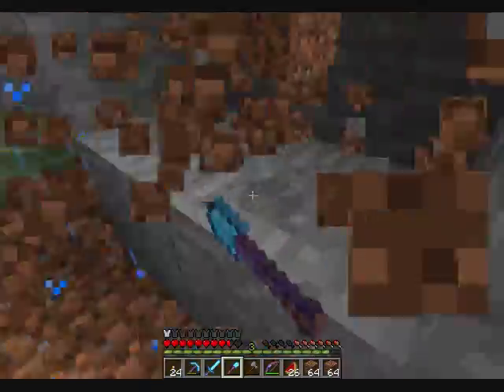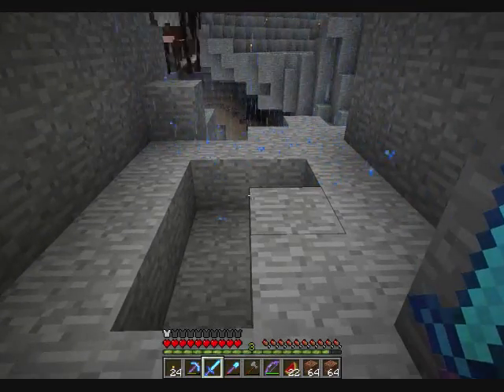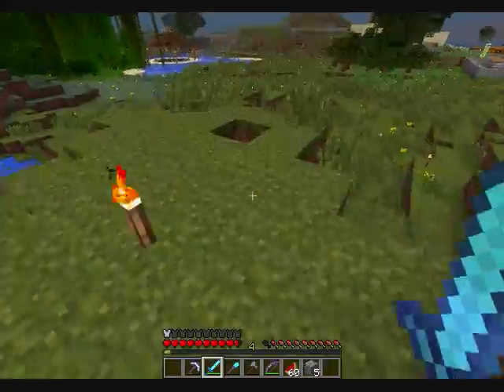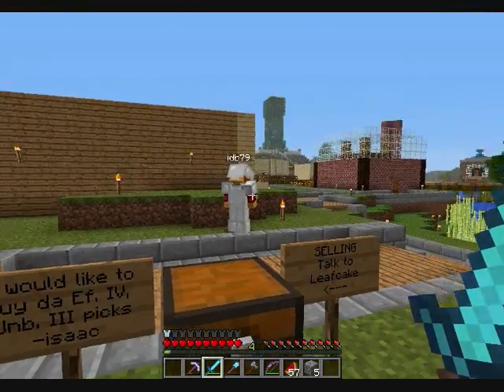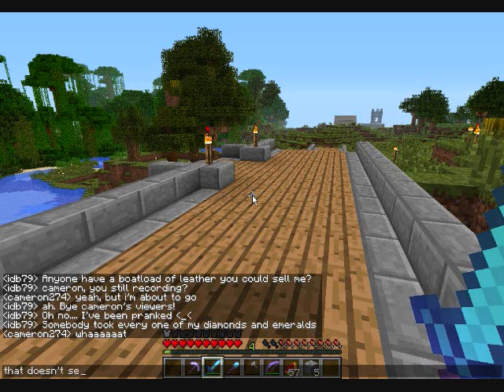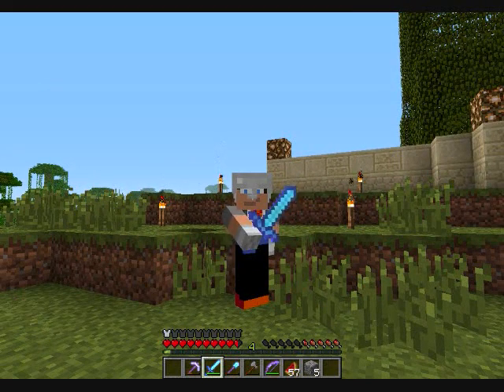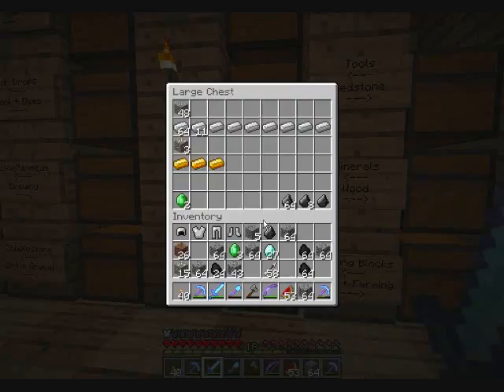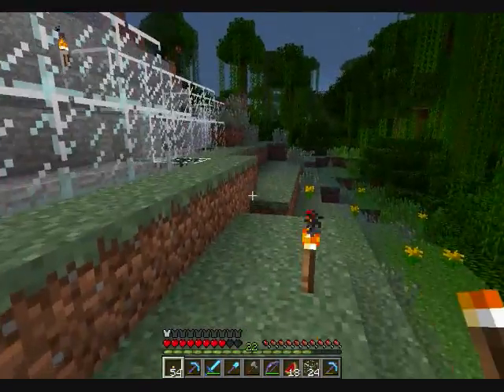Monumenta - Episode 16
The sixteenth video of the Monumenta Server, a fun-filled server in which I derp around with Isaac a bit and a robbery is reported.